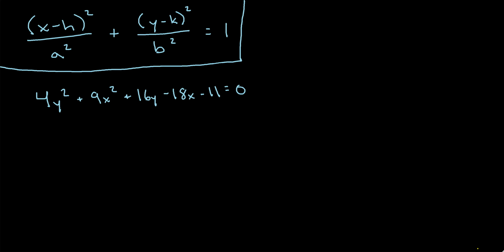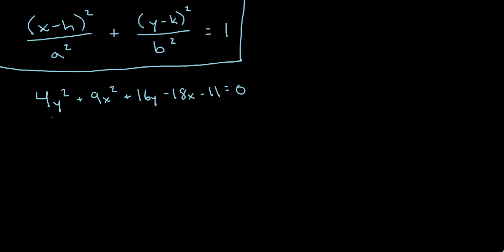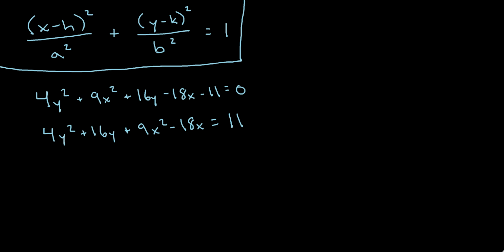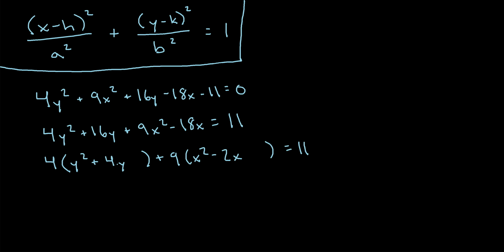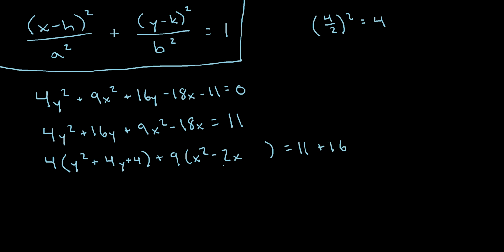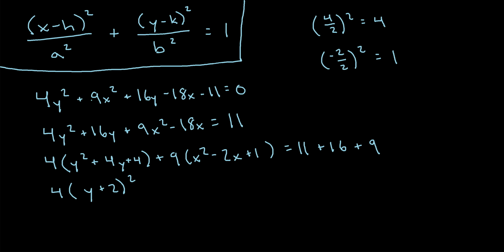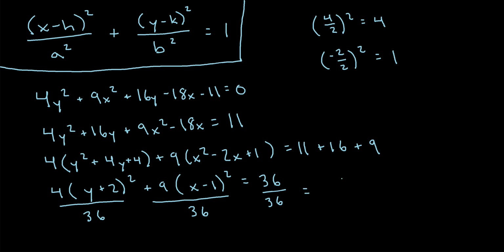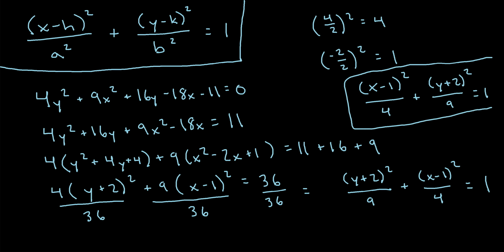Convert Equation of Ellipse from General Form to Standard Form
In this video I explain how to convert an equation of an ellipse from general form to standard form, including a step-by-step example.